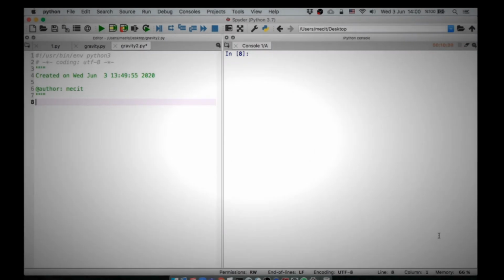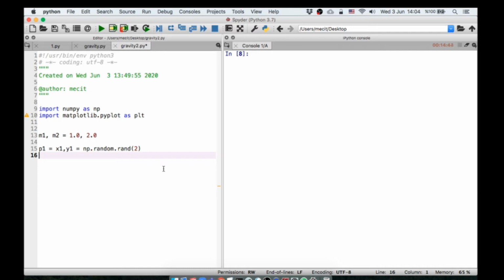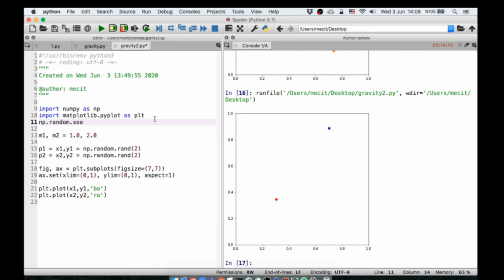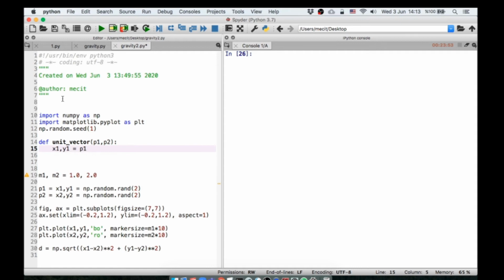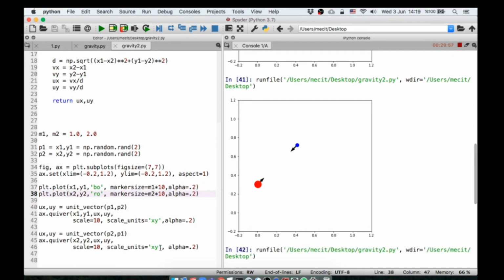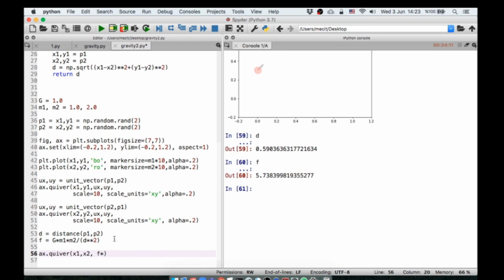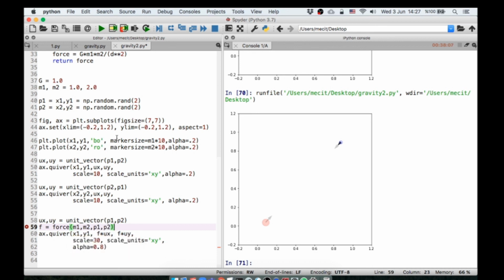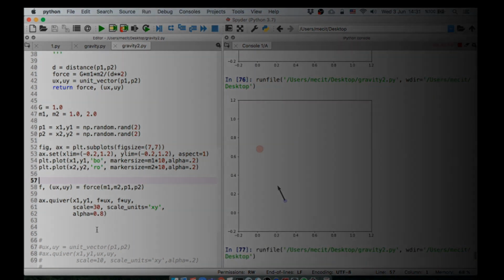Week 06a Gravitation simulation